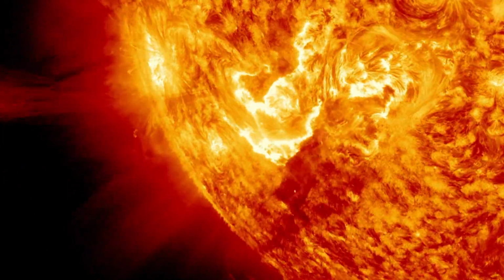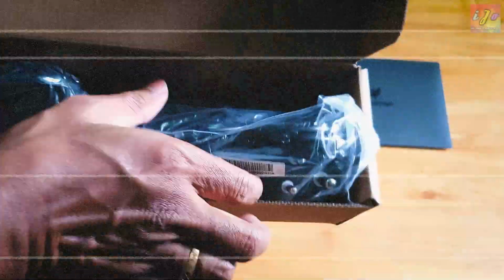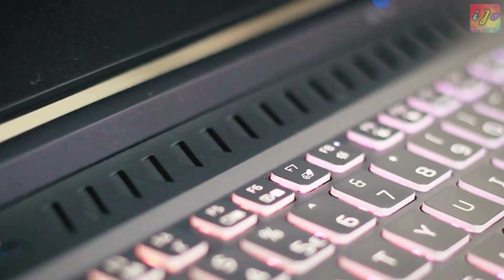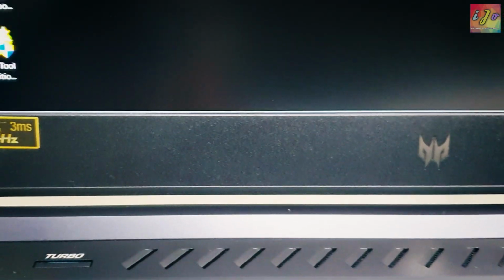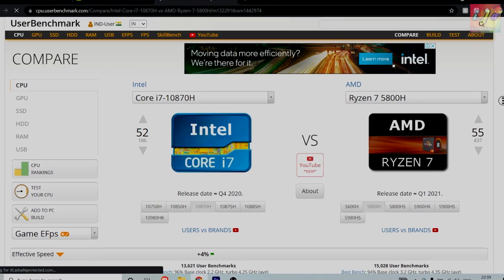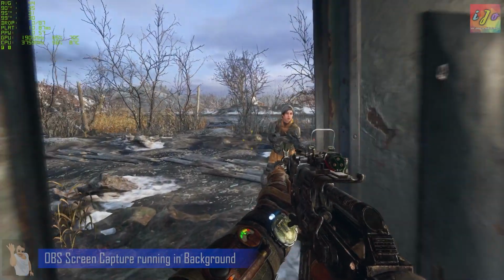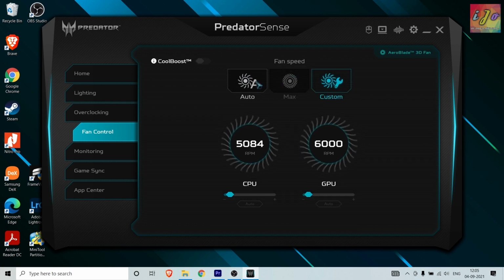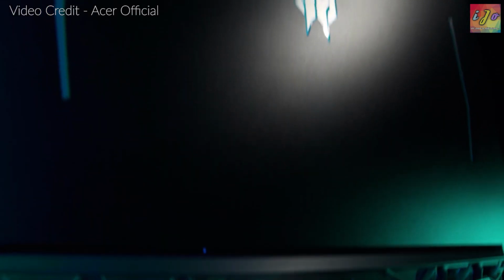Acer Predator Helios 300 - RTX 3060 2021 Unbox and Review - Portable Gaming and Productivity Machine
Hi Viewers, This is my unbox and review of the 2021, Acer Predator Helios 300 - RTX 3060.
Its the 10th gen i7- 10870H , paired with the Nvidia RTX 3060.

Timecodes
0:00 - Intro
0:50 - Unbox and WHY intel
3:18 - Good and not so good design choices
8:04 - Port selection
9:25 - Specs choice and Upgradability
10:40 - Gaming performance
12:53 - Tweak 'n' Turbo
13:51 - It really blows
14:35 - Productivity stuff
15:34 - Should you buy this?